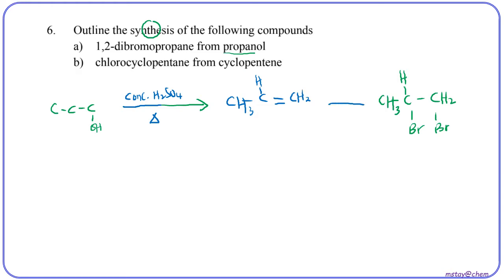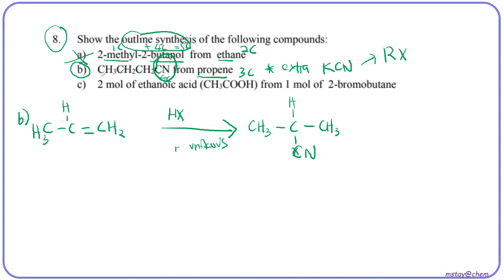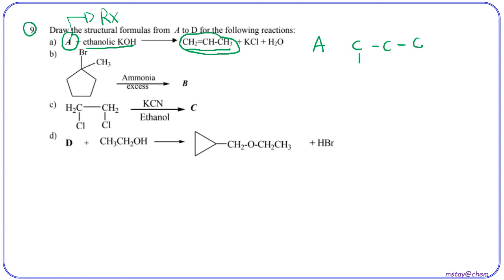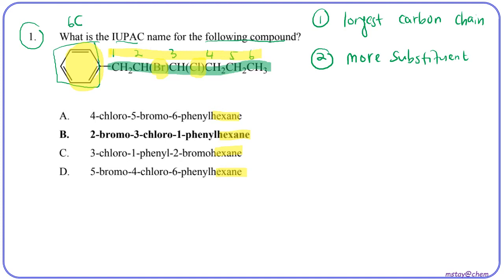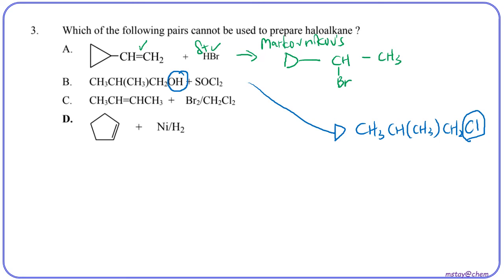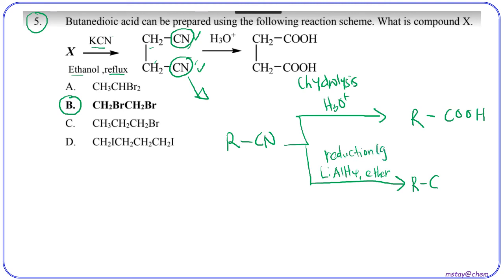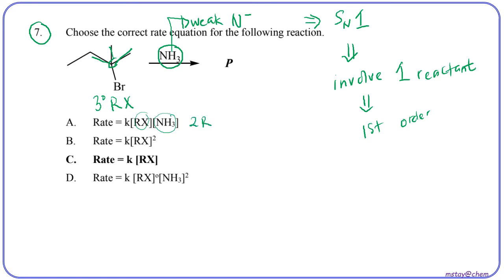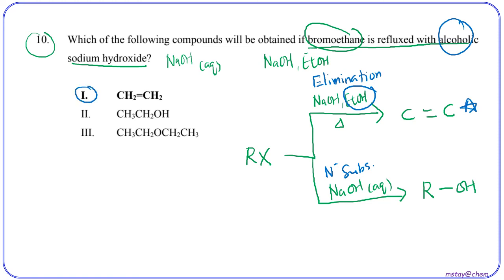39 Before Grignard Reagent (Q6+8 & obj Q1-10)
Generally, you are revised all the sub-topics in haloalkane before Grignard reagent.